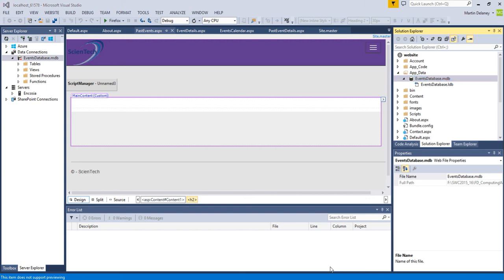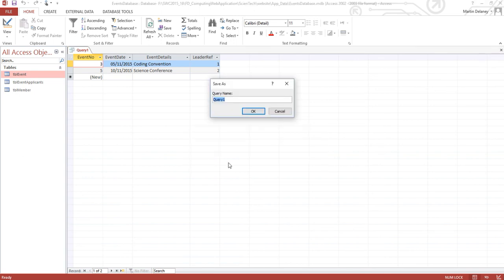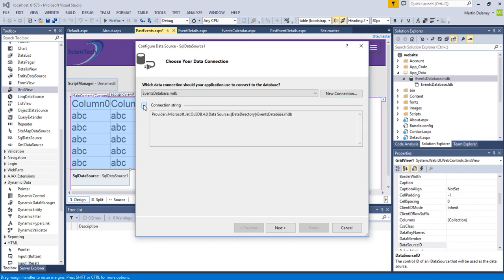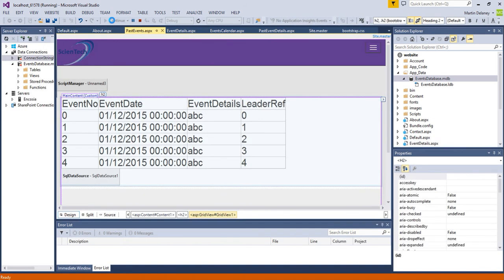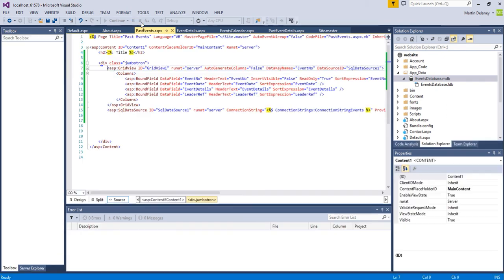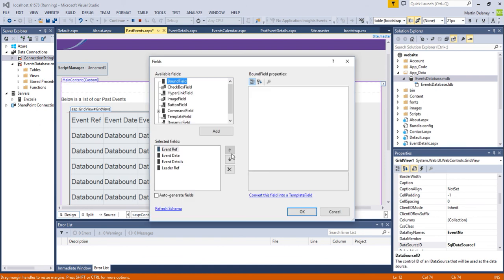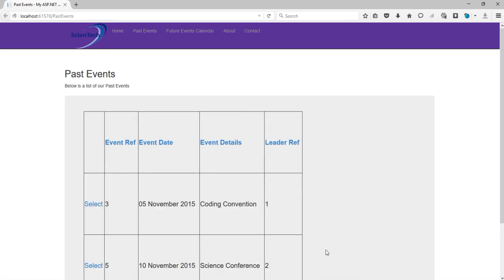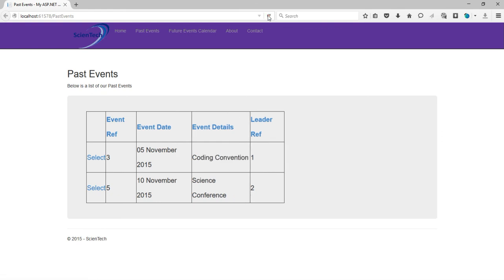8 GridForPastEventsList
ASP.Net Add a Grid Control for a list of Past Events from Microsoft Access Database